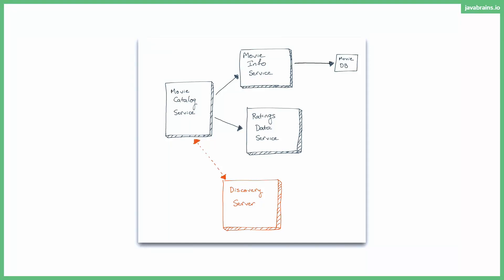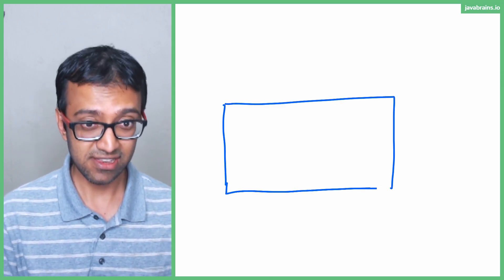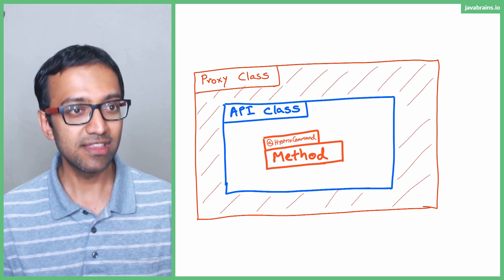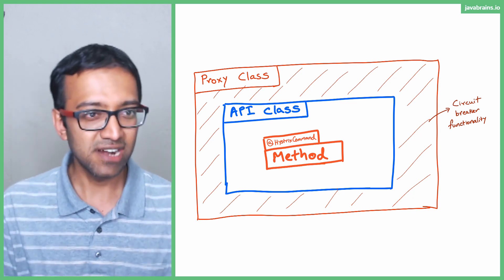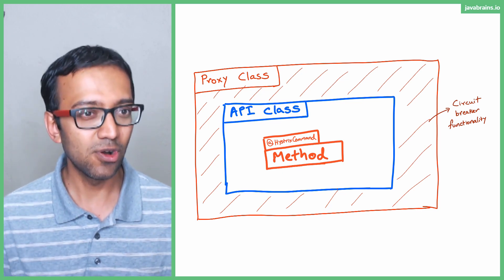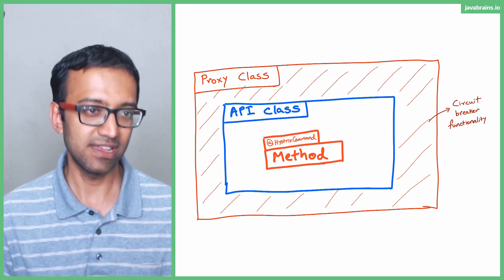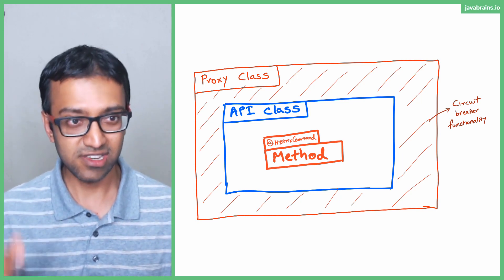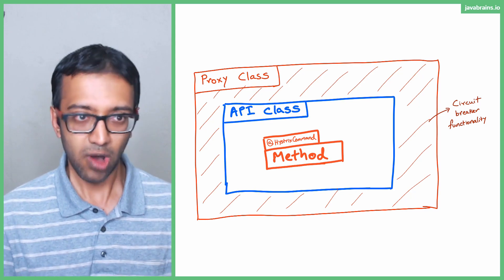17 How does Hystrix work - Spring Boot Microservices Level 2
Understand how Hystrix works under the hood using a proxy pattern to intercept requests to perform circuit breaker logic and call the fallback as necessary.